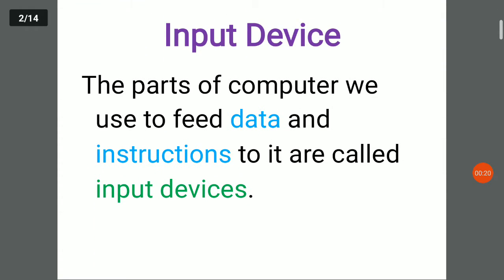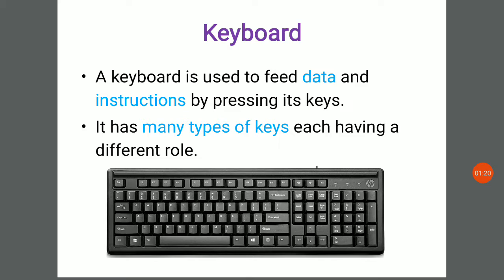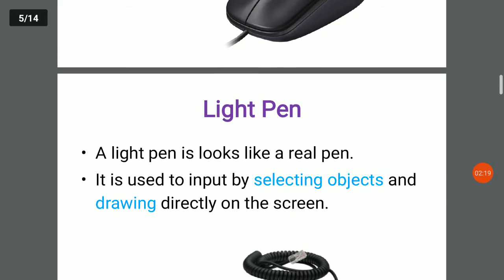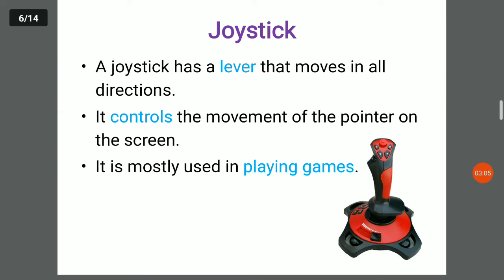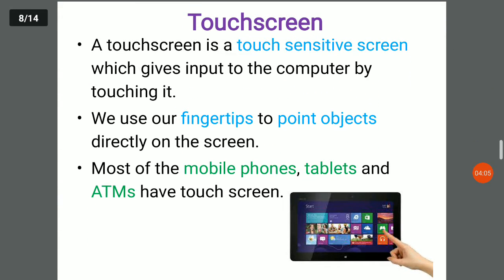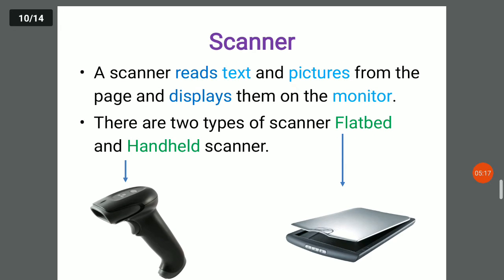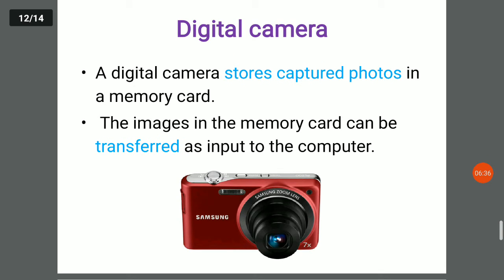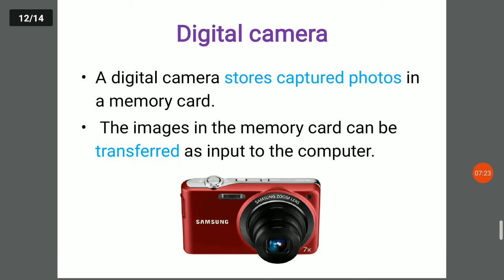Class-4 Computer Input Devices_Ch1_part2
Class-4
Subject- Computer
Topic - Input Devices
Ch-1 Part-2